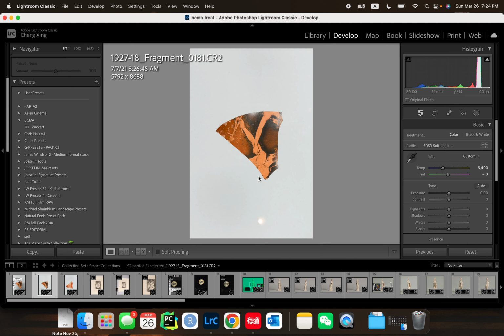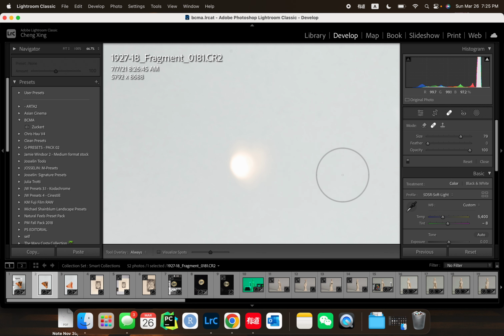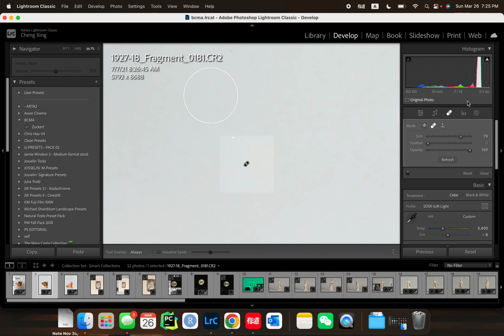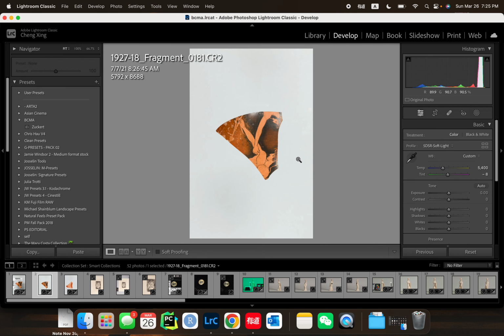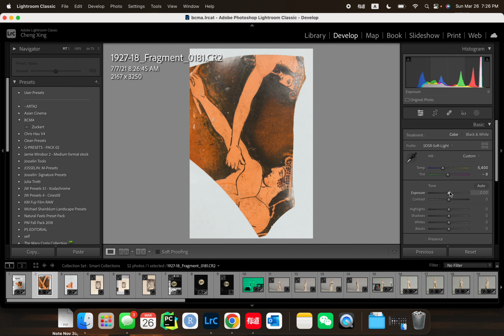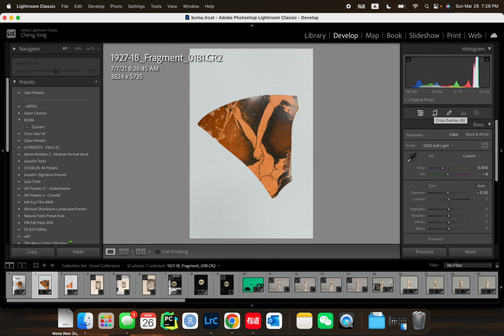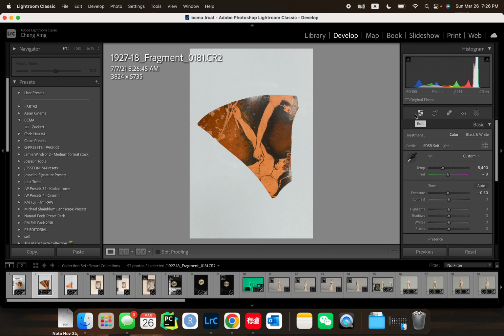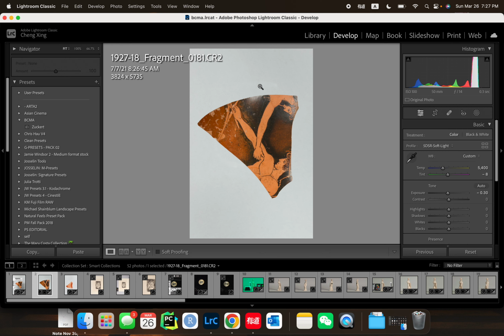5 Advanced ish editing